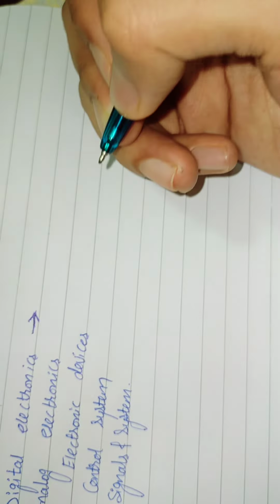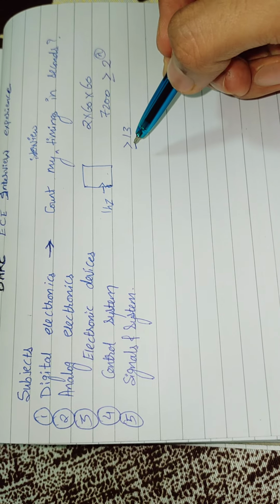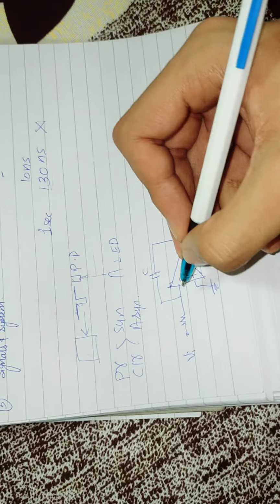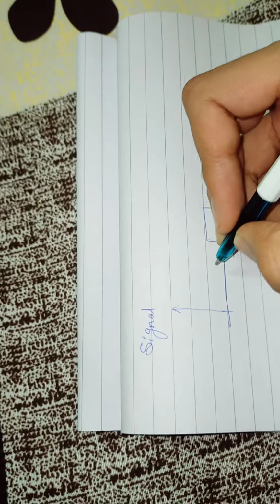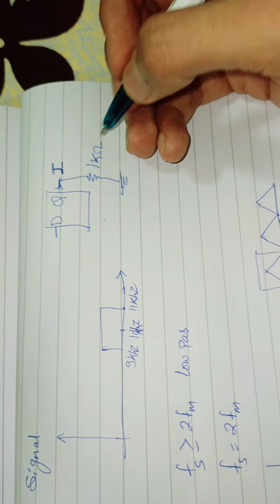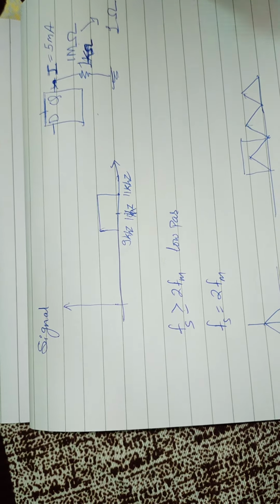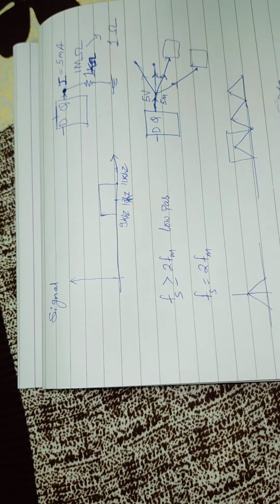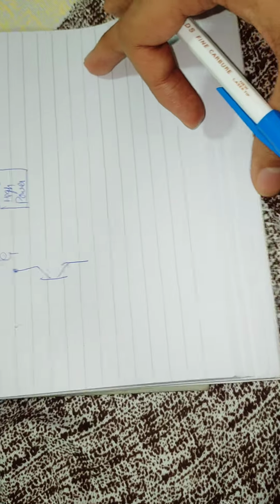BARC Scientific officer INTERVIEW EXPERIENCE ECE/EE/IN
I have tried to share some questions from my BARC interview.